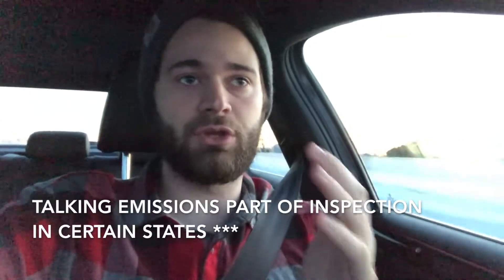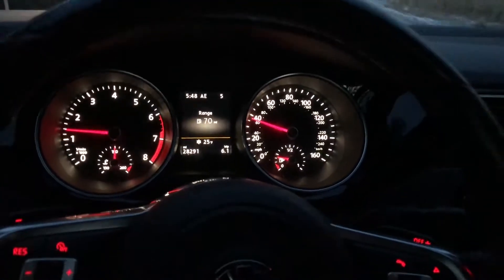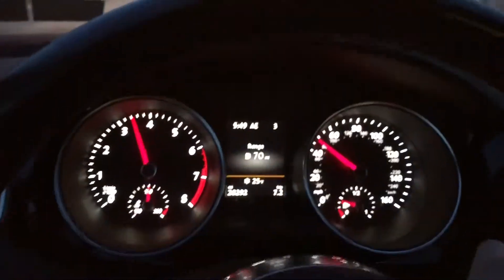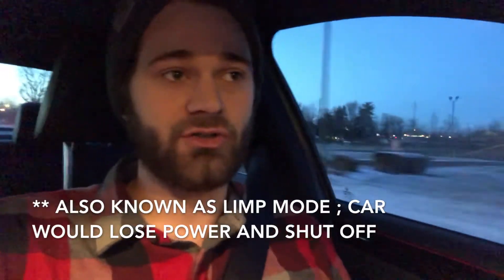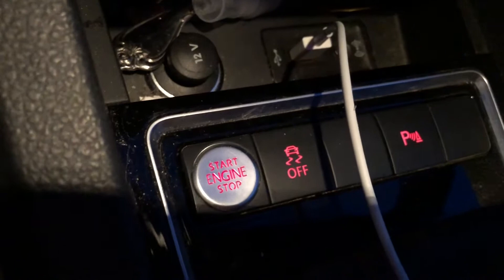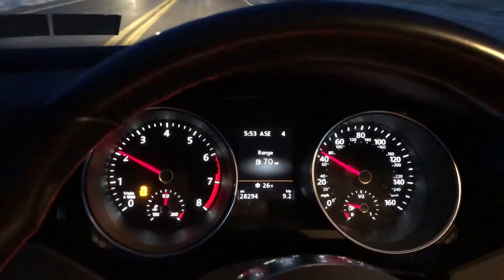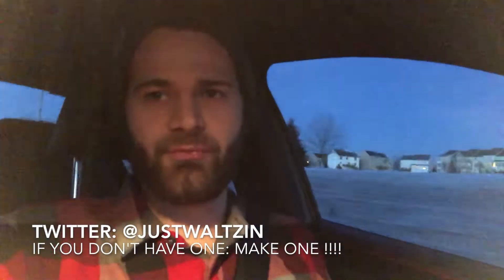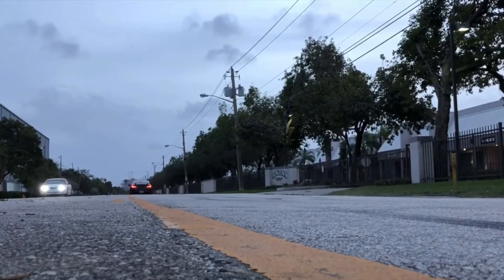HOW I PASSED EMISSIONS W MK6 GLI STAGE 2 READINESS SENSOR FAILED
Today I found out how to get around stage 2 flash with emissions; after I failed the first time. Also talking about the new secret car I got !!! Hope you enjoy!